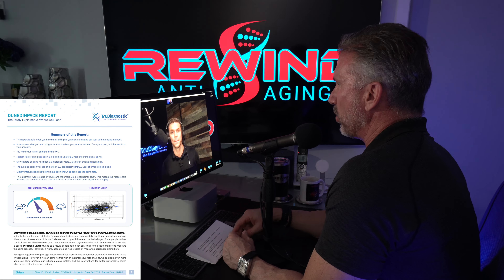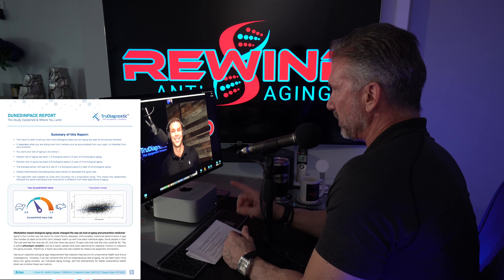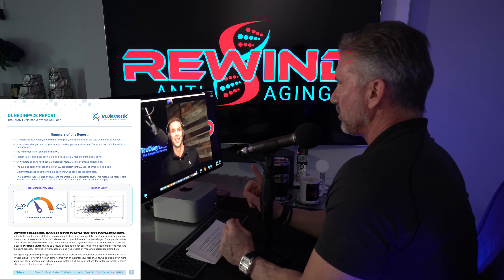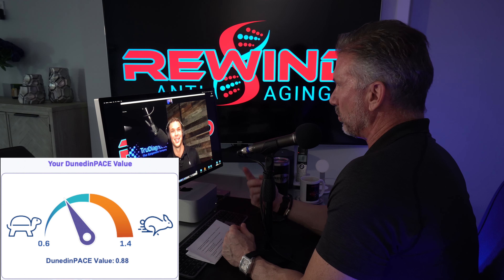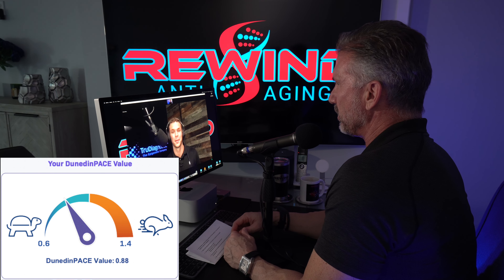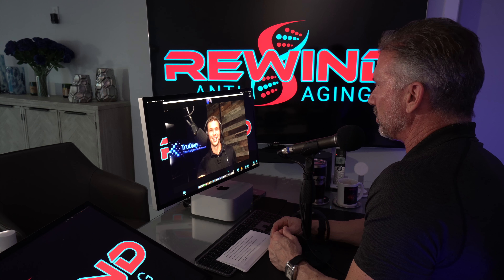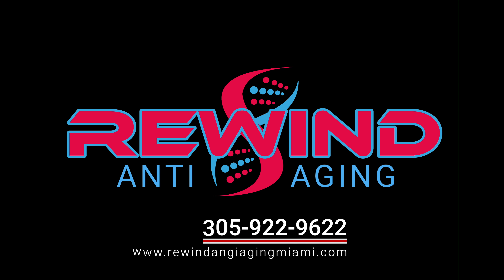How does the TruAge Epigenetic test work with Ryan Smith?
Rewind Anti Aging of Miami is a clinic that provides hormone replacement therapy, anti-aging, and wellness services to clients seeking optimal health.

Rewind Anti-Aging of Miami helps men and women reclaim lost energy and vigor, sharpen thinking, improve memory, decrease body fat and transition their bodies to more lean muscle. Through our innovative therapies and EVIDENCE-BASED MEDICINE, our patients get better with age: They experience clarity of mind and vitality of body that they last felt years, even decades prior. We help our patients look and feel healthier. Our head office is located in Miami, FL, and we currently treat patients throughout the country. We have programs created to accommodate patients who do not live within the Miami area.